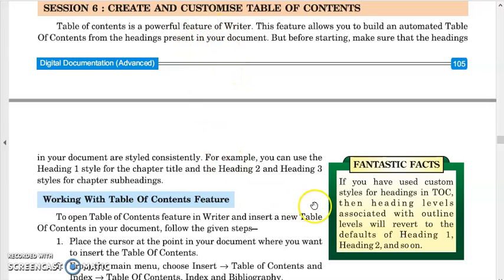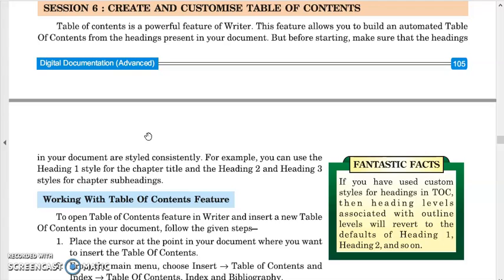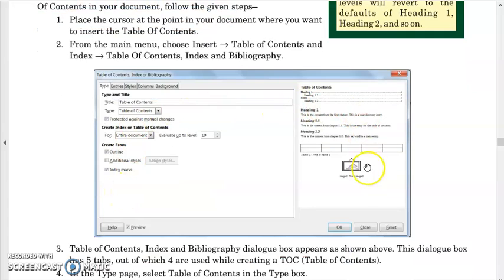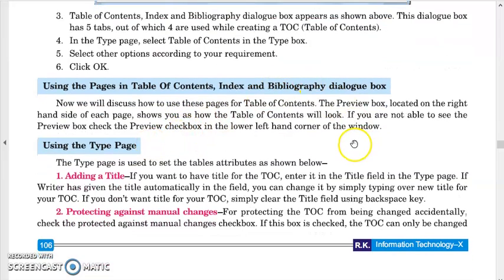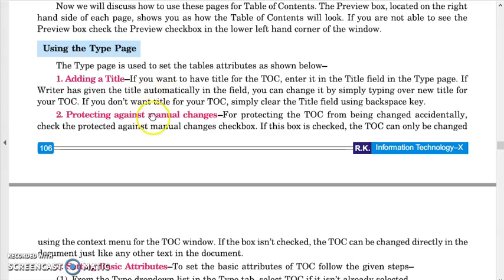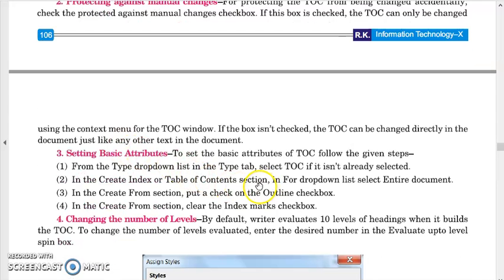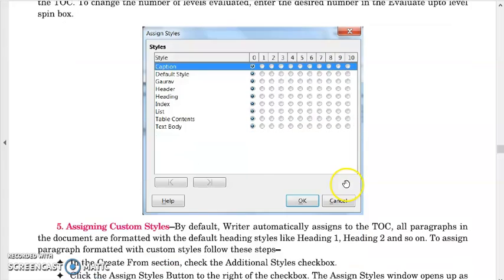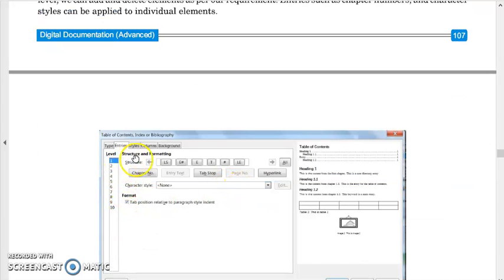Table contents Mail Merge class X Kapil Dev